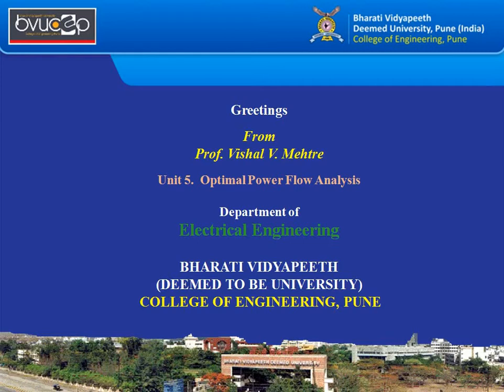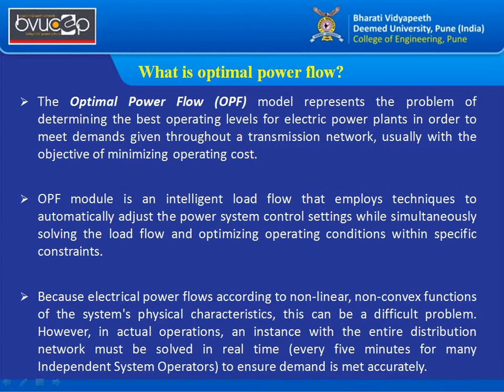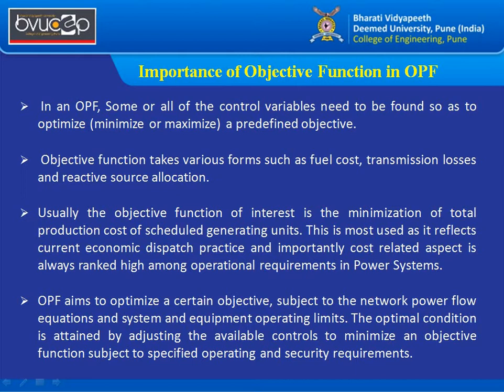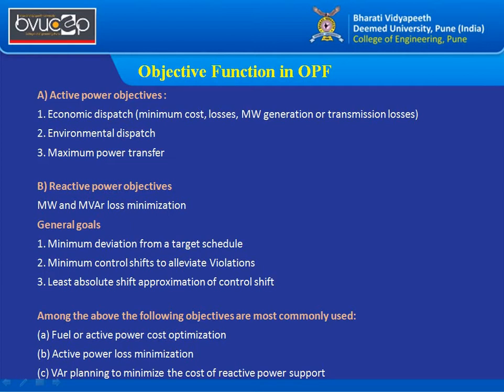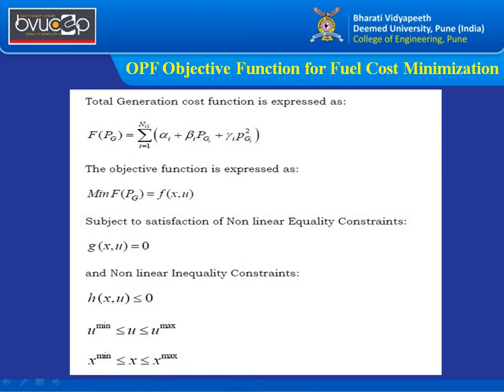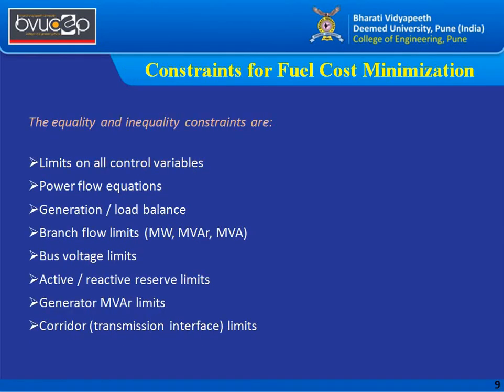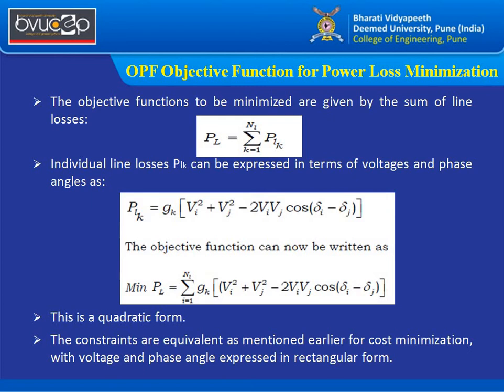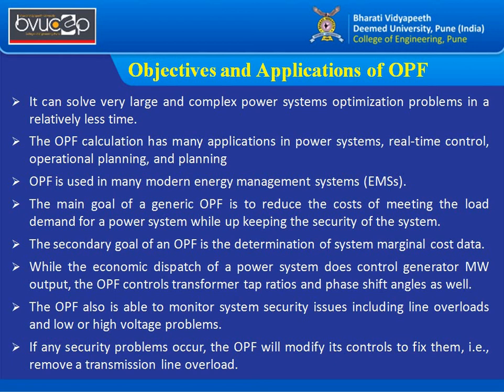Unit 5. Optimal Power Flow analysis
Optimal Power flow analysis: Definition, Objective Function, Minimization implementation on power system through two variables, constraints and Objectives and Uses of Optimal Power Flow.